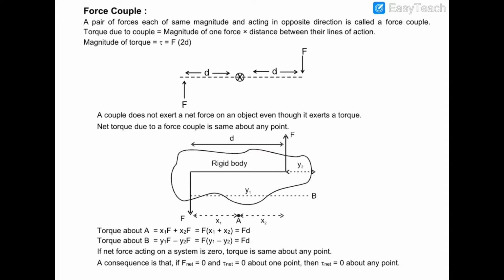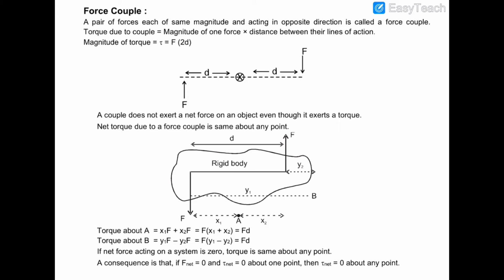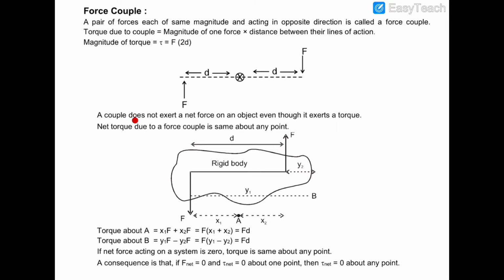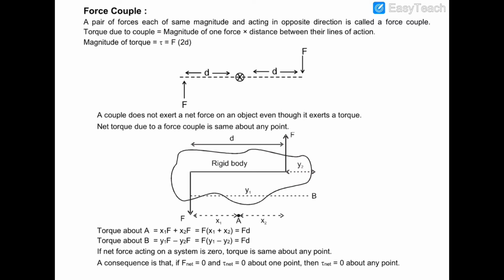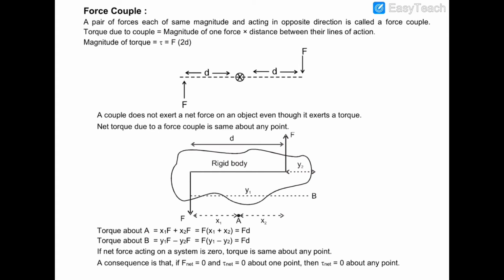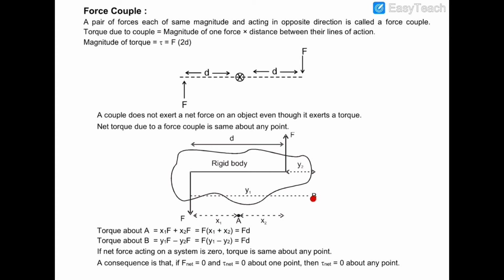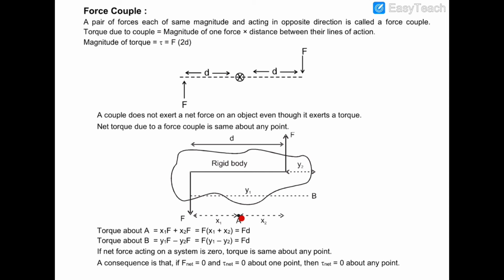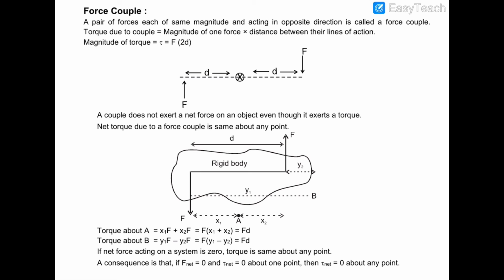FORCE COUPLE | TORQUE | RIGID BODY DYNAMICS | ROTATIONAL MOTION